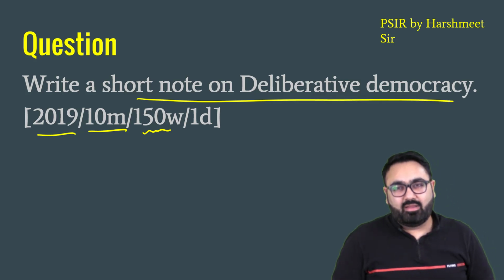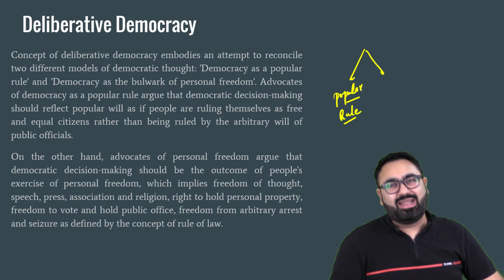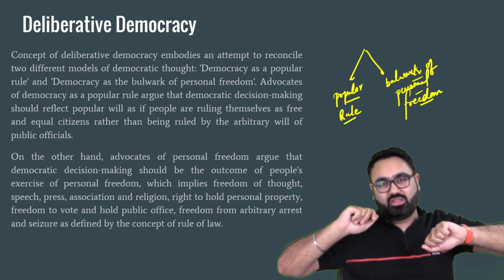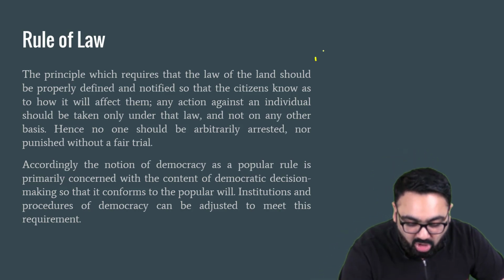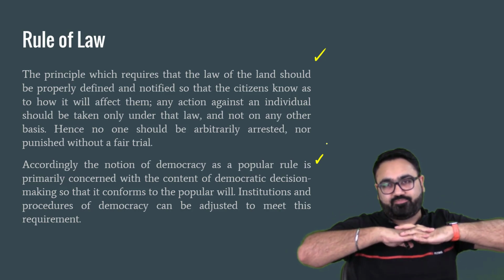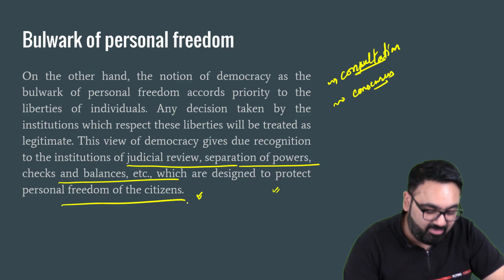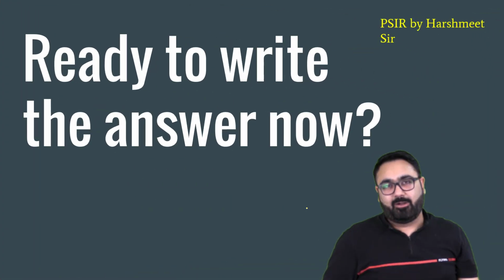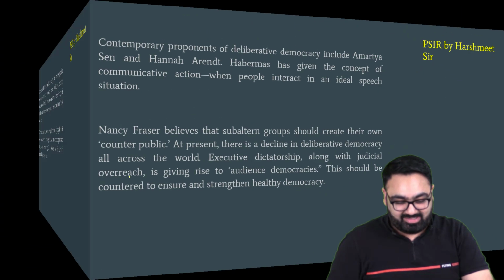Decoding PSIR through Answer writing || Deliberative Democracy || Class 19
This initiative is specifically for the students who have taken or are planning to take PSIR (Political Science & International Relations) as their optional subject for the UPSC CSE. This series is ‘Decoding PSIR through answer writing’.

Topic of Discussion - Deliberative Democracy

In these lectures, we will be taking up some previous year's questions of UPSC CSE PSIR optional, discussing the topic asked in detail and then attempting to write an answer to the discussed question. I hope it helps you!

It will also help you understand the art of answer writing in UPSC CSE PSIR optional subject.